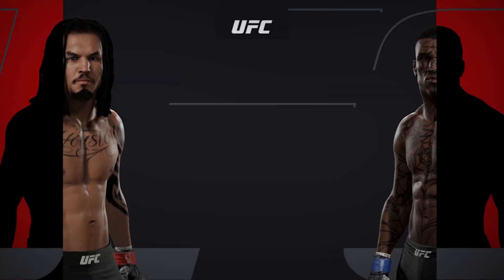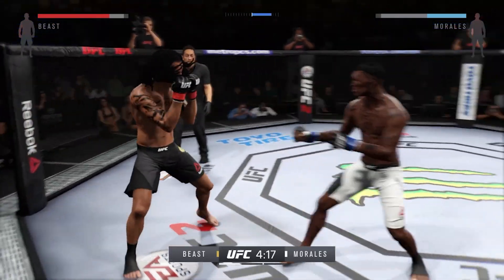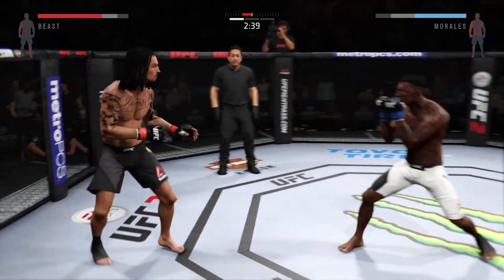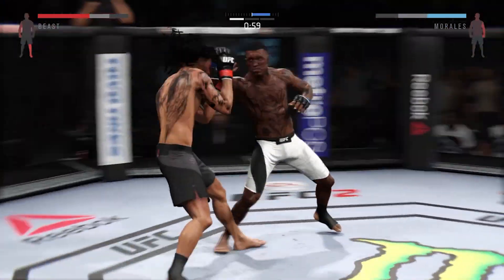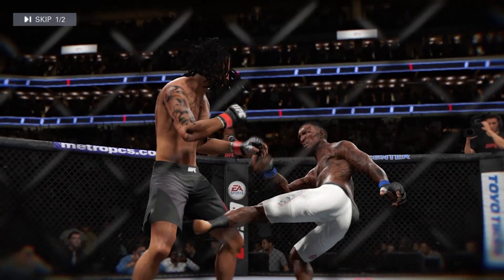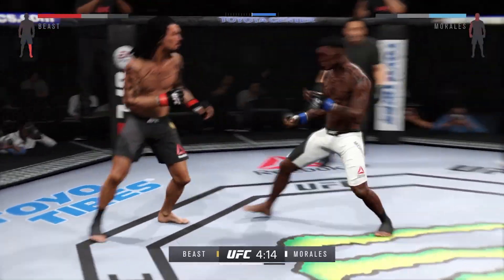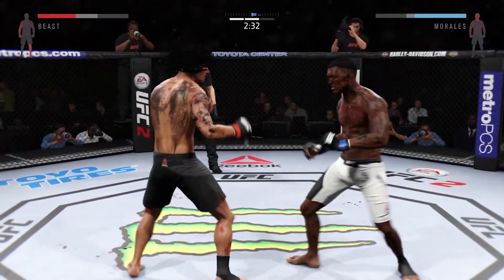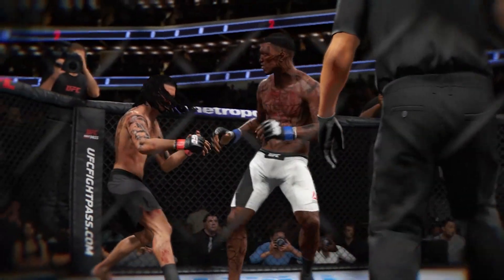EA Sports UFC 2 | Miles Morales vs Tha Beast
EA Sports UFC 2 is a mixed martial arts fighting video game developed by EA Canada, and published in March 2016 by Electronic Arts for PlayStation 4 and Xbox One. Gameplay heavily resembles real UFC fights. The player can select from over 250 fighters and may customize various aspects of the fight, such as the rules. The fighter can perform an array of attacks, such as kicks, punches, grapples, submissions, and takedowns. The player can fight in a variety of game modes, including the career and ultimate team modes. The player can create customizable fighters and the game features both male and female fighters.